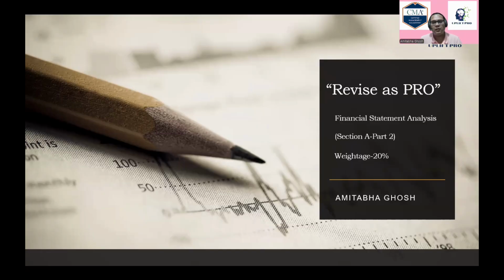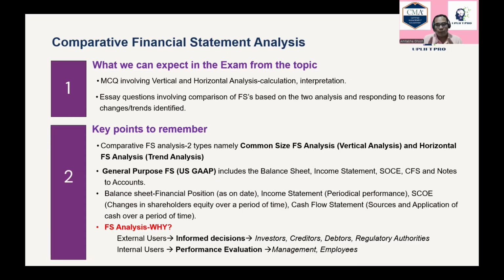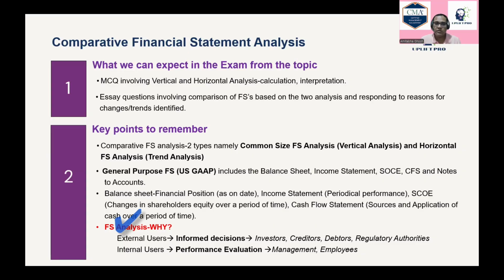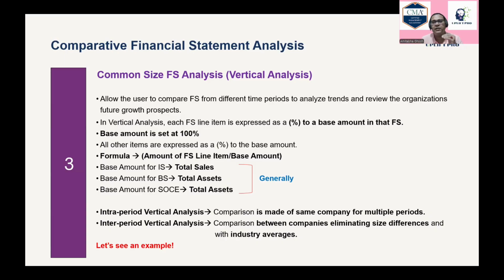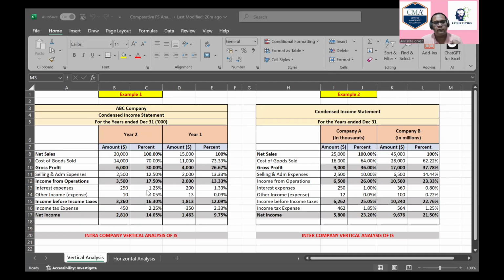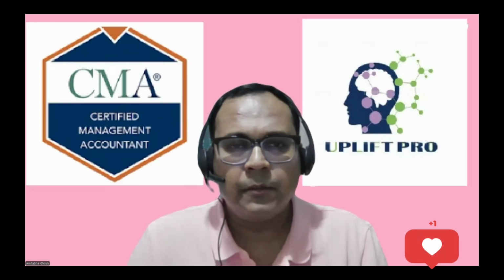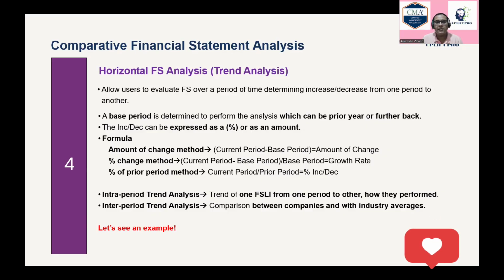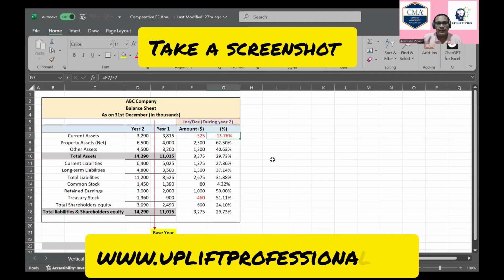RAP 3 Financial Statement Analysis | Uplift Professionals